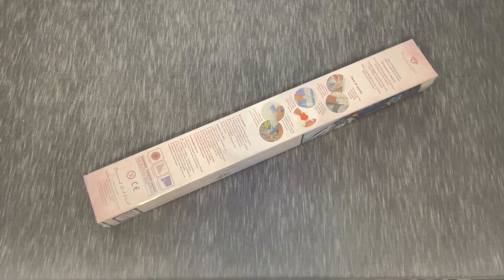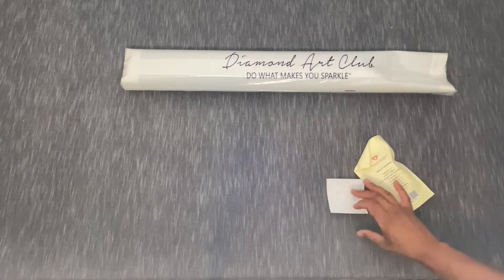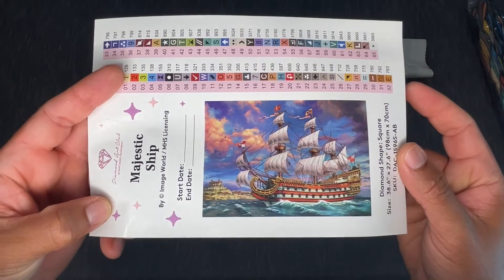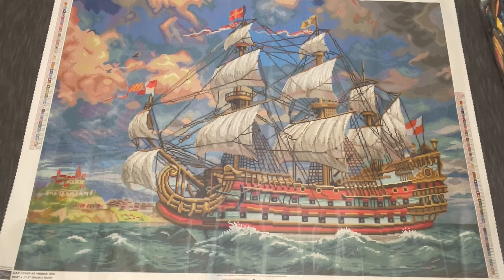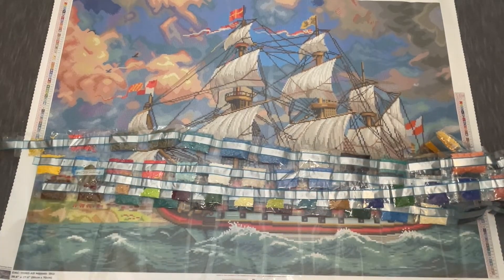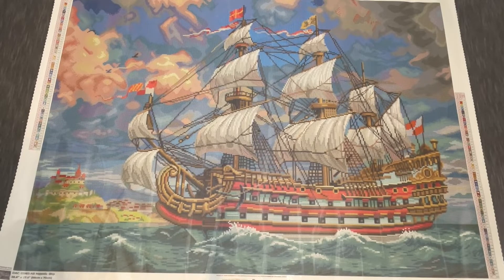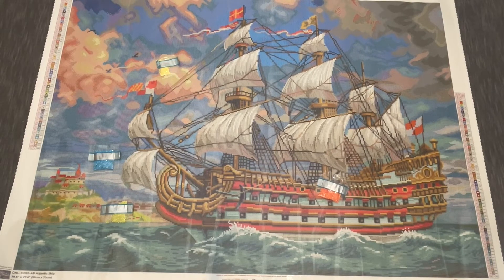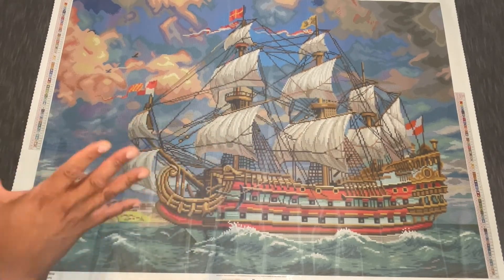Unboxing: Majestic Ship - Diamond Art Club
Today we are setting sail with the amazing Majestic Ship from Diamond Art Club.

This fantastically rendered piece is one that I had my eye on for quite some time, and just had to snag it when I had the chance.

This will be a perfect image/kit for ocean or sea themed events or gifts.

Let me know what you think and as always, happy placing!